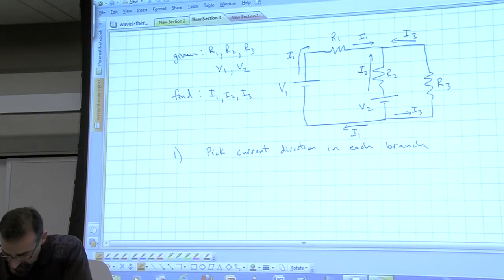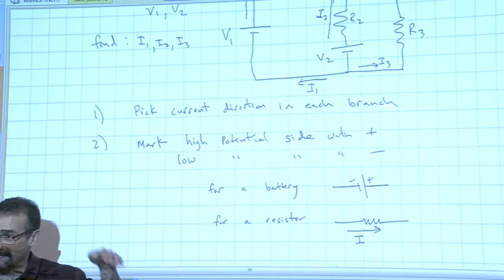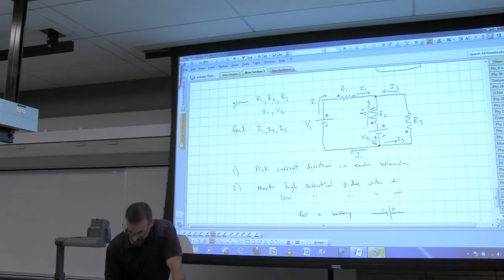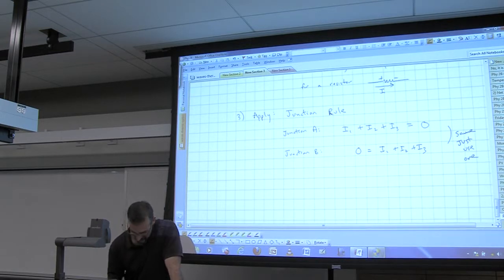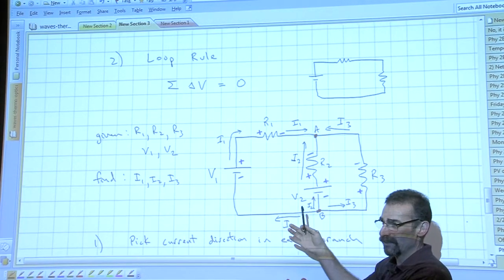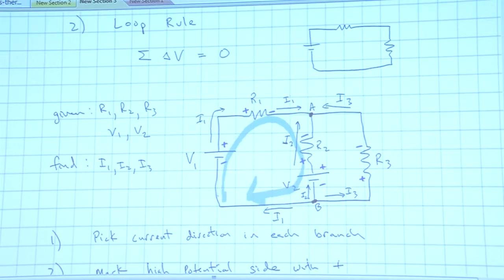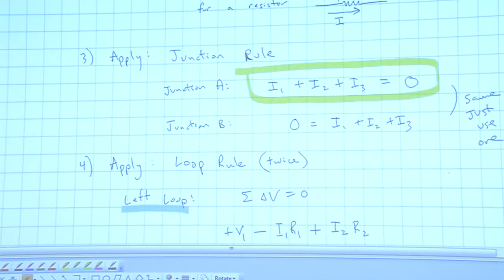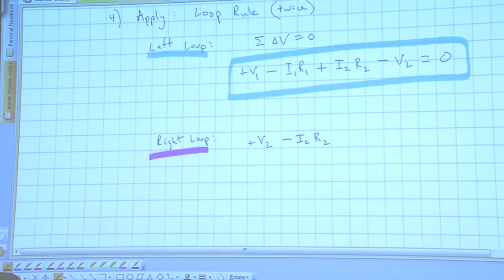ch_21_11_kirchhoff_4